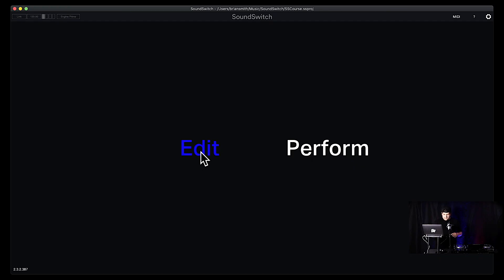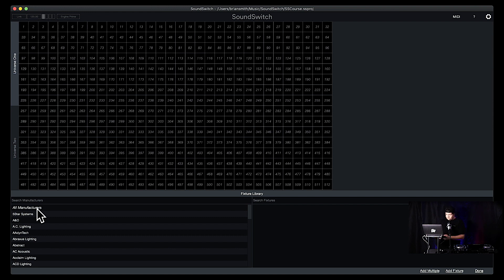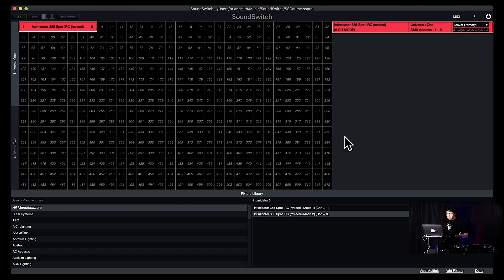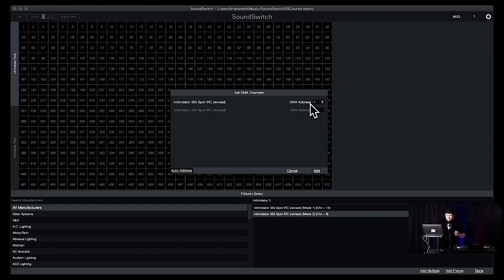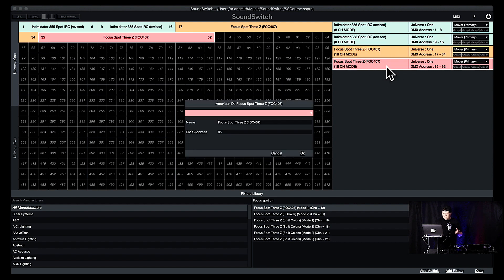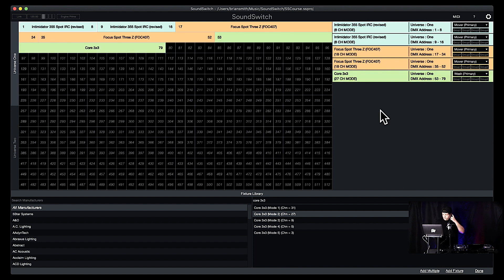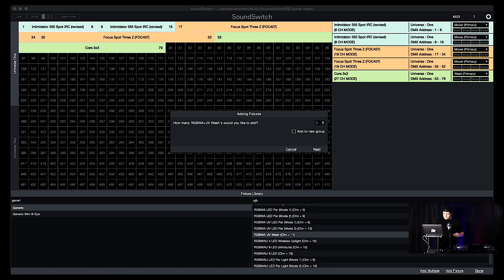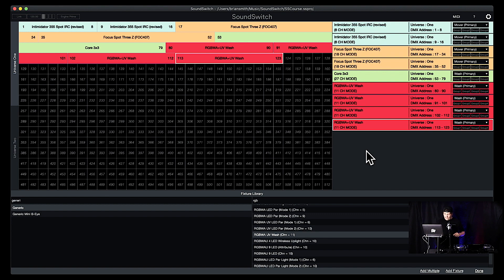How To Setup a SoundSwitch Venue and Add Light Fixtures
In this video we cover how to setup SoundSwitch venues and fixtures  so that you can get the most out of the program and it's automation.

This video is part of a larger course being released in the fall of 2021. Click here to be notified when it's released

Time Markers
0:00 Intro
1:31 Opening SoundSwitch
2:54 Adding Fixtures via DMX Map
3:42 Selecting Channel Modes
5:02 Adding Multiple Fixtures At Once
8:26 Adding Uplights
12:43 Setting Fixture Priority
14:42 Intensity Groups
16:45 Looking At Our Fixtures in Edit Mode
18:35 Outro

Episode 44: How To Setup a SoundSwitch Venue and Add Light Fixtures
CONNECT

DJ GEAR
•Denon Prime 4
•Denon Prime 2
•RCF J8 Column Array Speaker
•Sennheiser EW 100 Wireless Mic
•Chauvet Core 3X3
•ADJ Focus Spot Three Z
•Rockville ROCKWEDGE Par
•ADJ Event Table II

CAMERA GEAR
•Canon EOS M50 (main camera)
•Canon EOS M200
•Canon G7X MKII
•Sigma 16 1.4 (main lens)
•DJI Osmo Pocket
•Canon 24-105 f4 IS
•Sony RX100 V
•DJI Mavic Mini
•Zhiyun Crane M2 Gimbal
•K&F Concept Variable ND Filter
•Viltrox Spee Booster

AUDIO GEAR
•Rode VideoMicro
•Shure MV7 Podcast Mic

•Viltrox LED Panel
•LUXCEO RGB LED Wand
•Aputure Amaran AL-MC RGB Led Video Light)
•JOBY GorillaPod SLR Zoom
•Ravelli AVTH 72" Video Tripod
•Fotasy 50mm Arca Swiss Type Clamp
•Neewer 700W Softbox with E27 Socket Light Lighting Kit

About DJ Brian Smith!

Hi! I’m Brian. I'm a Boston based open format DJ with a focus on wedding and corporate events. I’m a SoundSwitch superuser and love to help people learn to up their lighting game. I focus on DJ tips and tricks in addition to SoundSwitch and other gear reviews and walkthroughs.

I try to upload weekly and more often when possible!